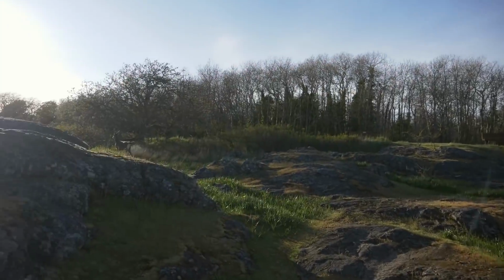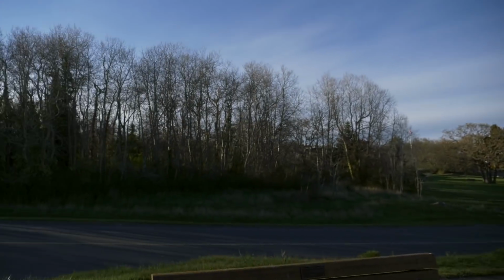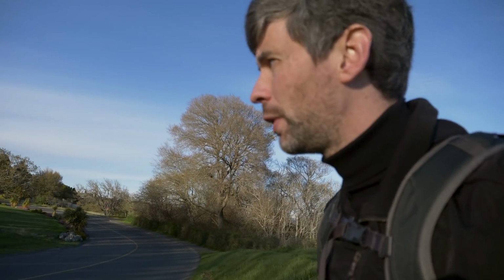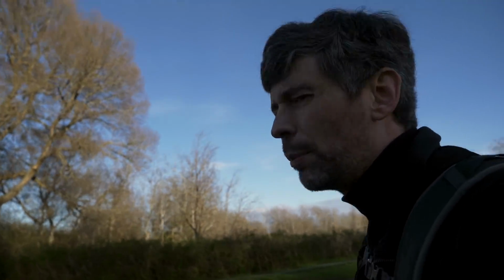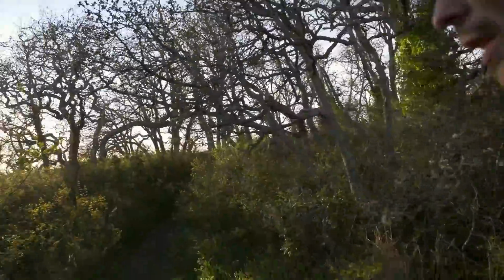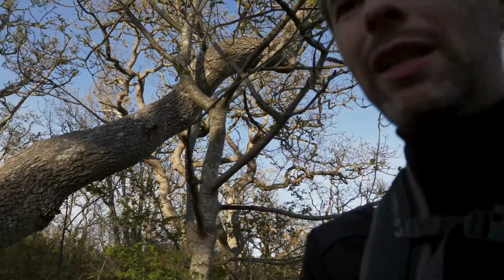Harpist in a Tree - Petite Berceuse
It's spring and there are harpists in trees everywhere! :) Join me as I venture out to play Hasselman's "Petite Berceuse" in a tree...

Here's a link to the sheet music for "Petite Berceuse" at the harp archives

The small electric harp I'm playing is a "Firefly II" by Wickford Harps

Cheers,
Josh

0:00 Walking into the park and finding the right tree...
5:19 Petite Berceuse